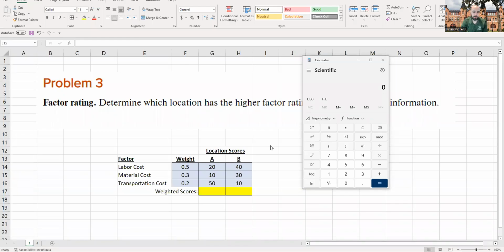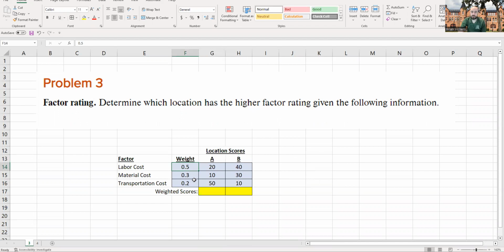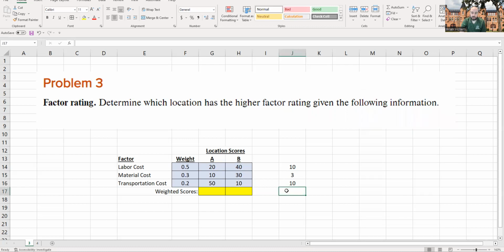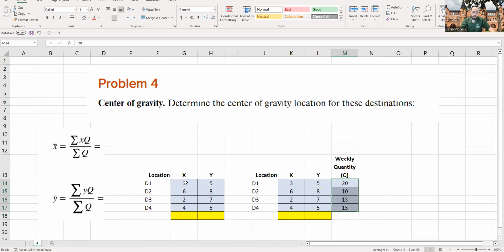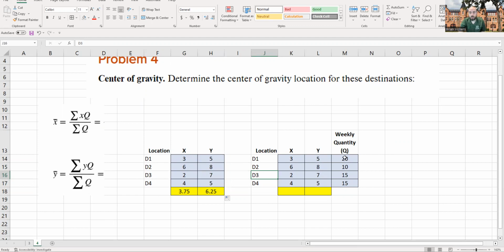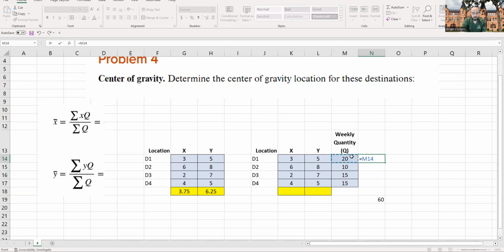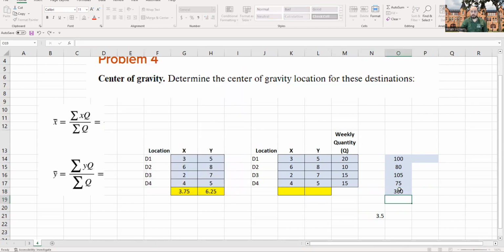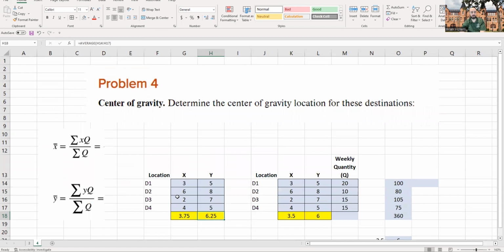MGMT3213 Chapter 8 Practice Problems